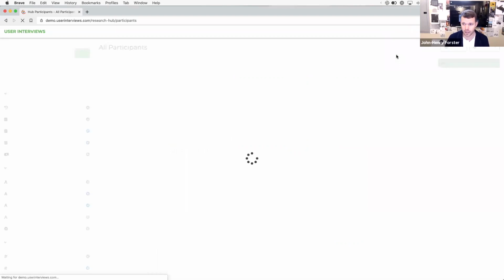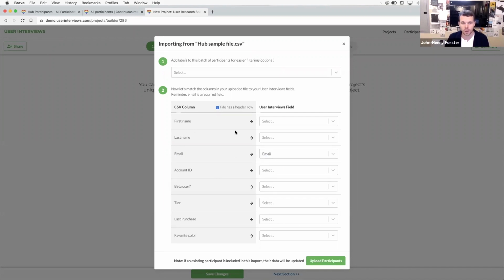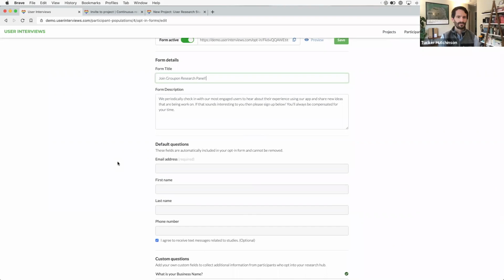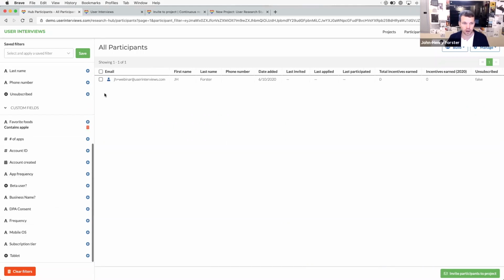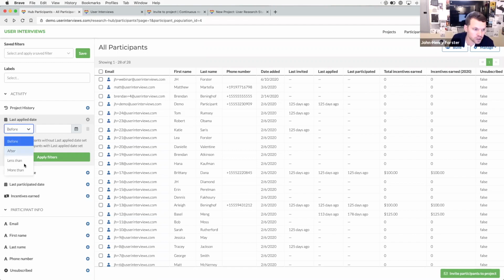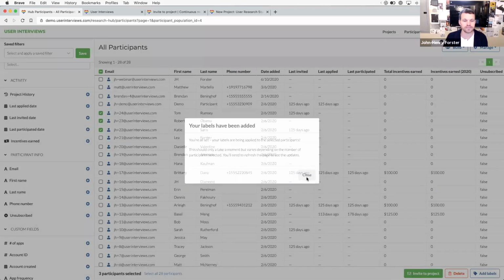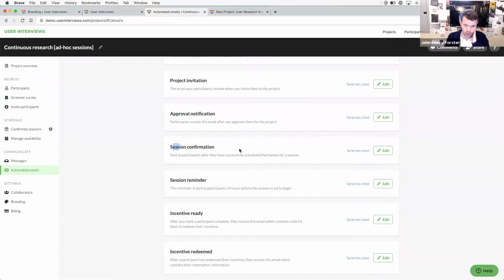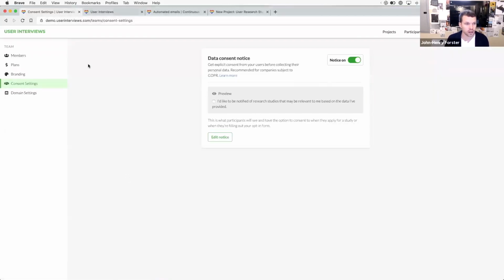Hub Deep Dive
Build your own panel. Talk to your users in 75% less time. Try it free.